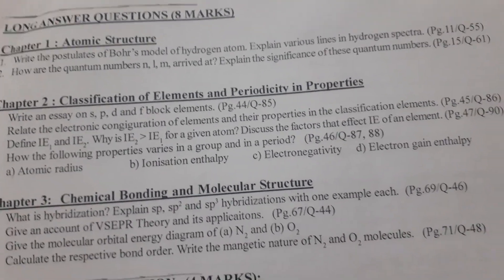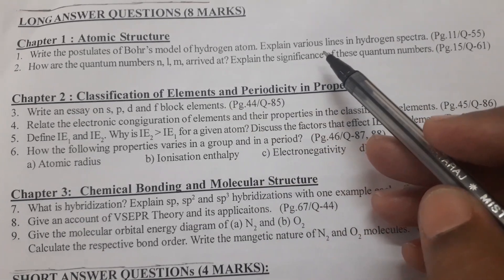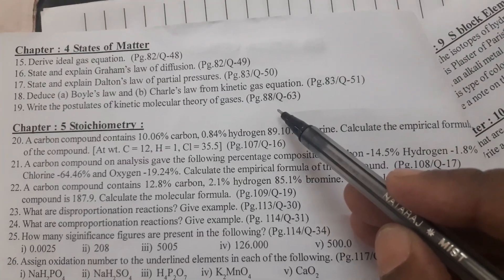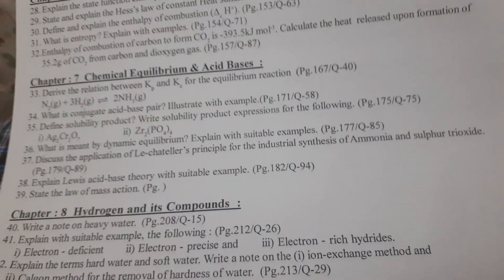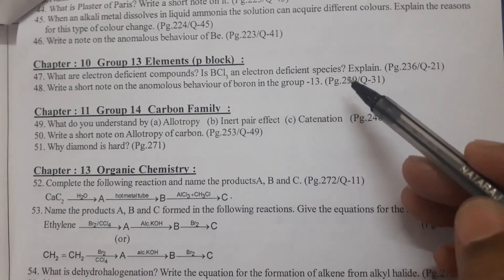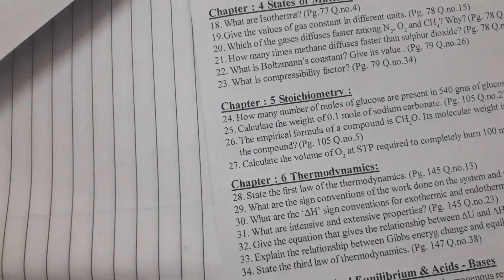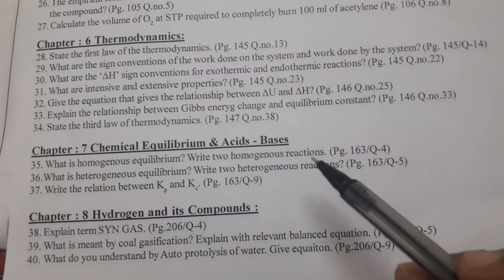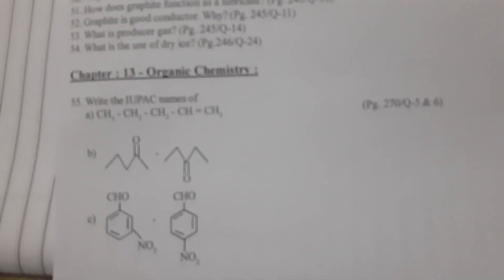TSBIE First Year Chemistry- Imp Questions ☝️ Score 60/60...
interexam2022 Please watch my Previous videos for chemistry model papers.